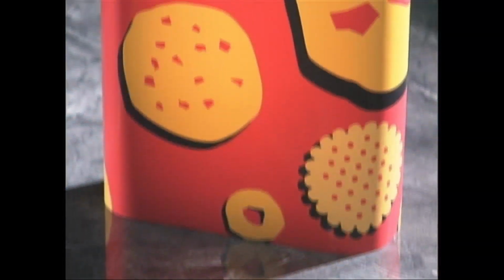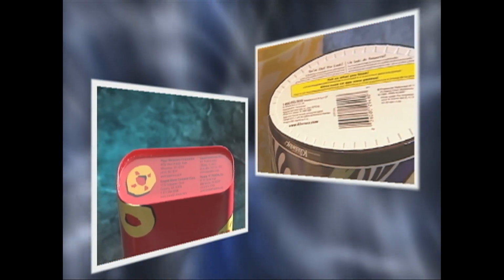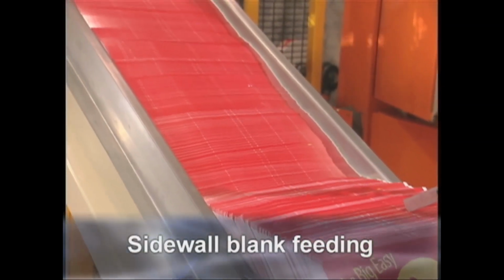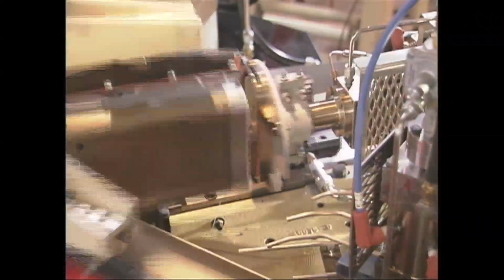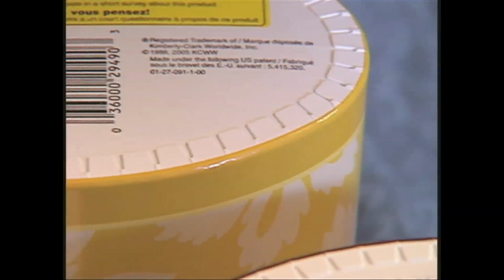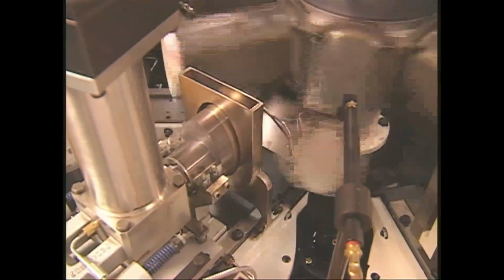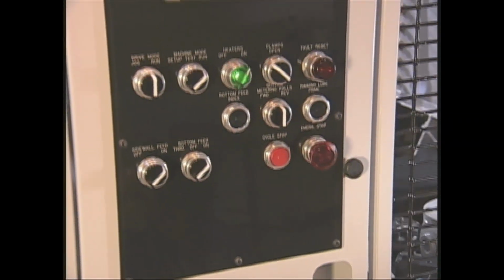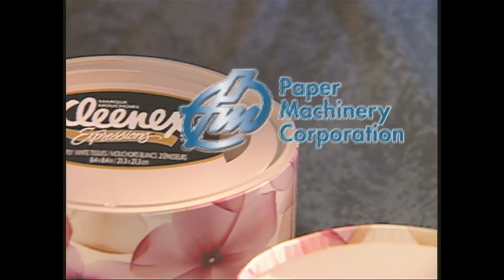PMC 1300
This video reviews the PMC 1300 series machinery and showcases the large-scale, round and non-round paperboard packages they produce.